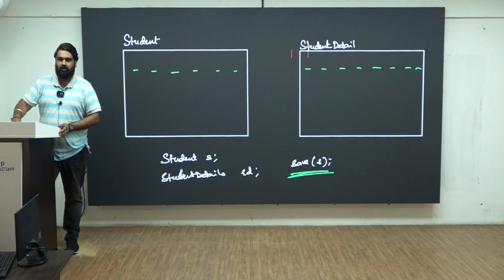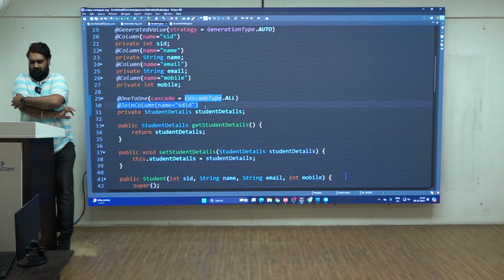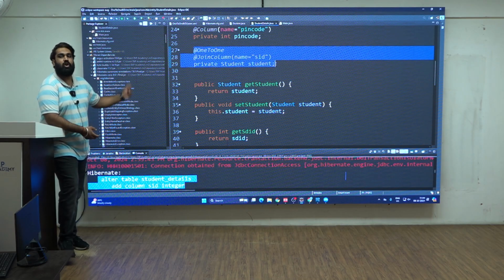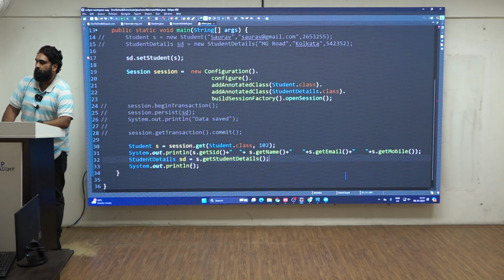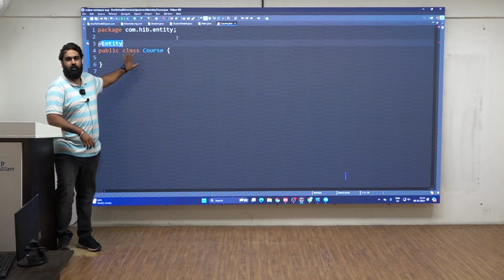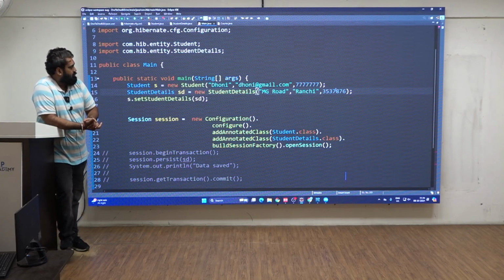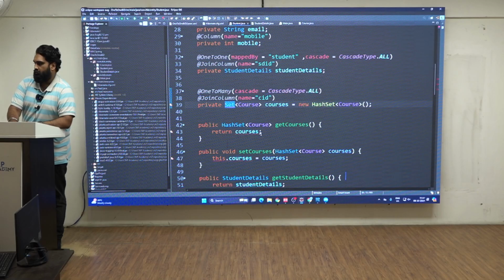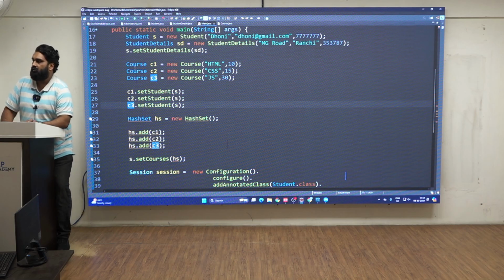Advanced Java [Hibernate - Many to One Mapping]